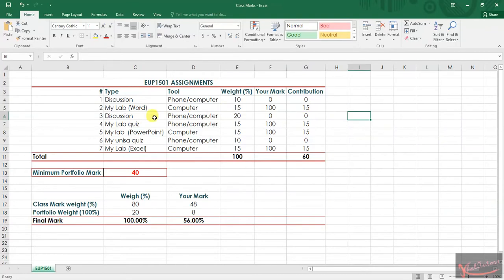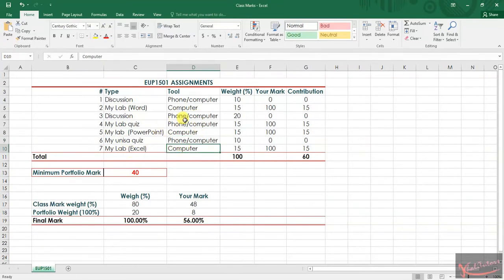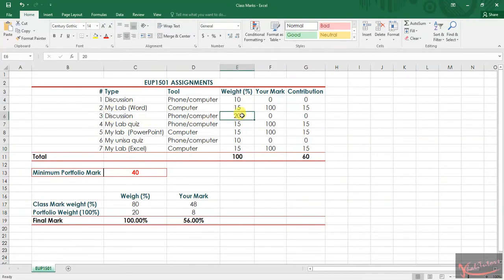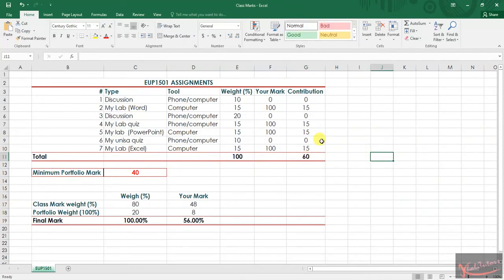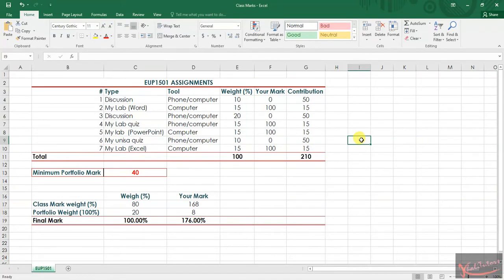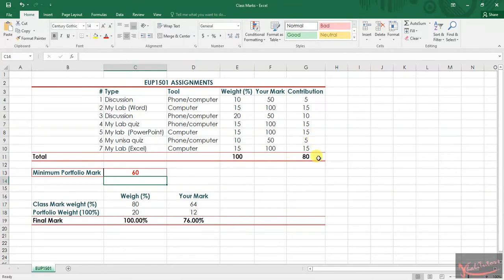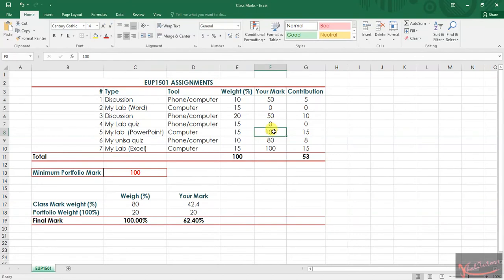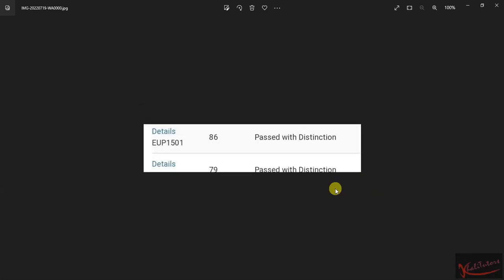EUP1501 Marks Calculations (Assignments and Portfolio).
Discussion on the types of assignments, how to access them, and their contribution to the final mark.